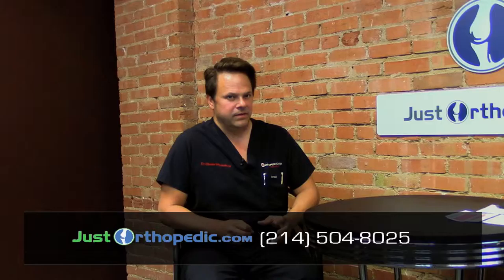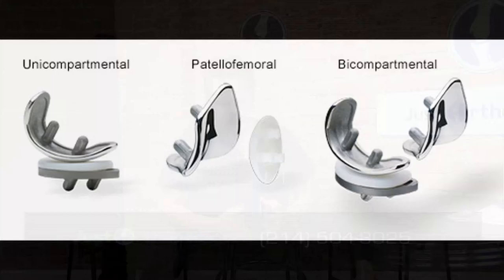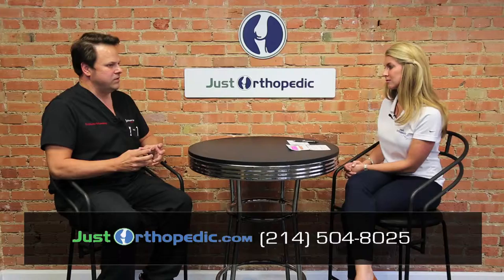What is a Makoplasty Partial Knee Replacement? - Dr. Charles T. Whittenburg, D.O.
In this video, Dr. Charles T. Whittenburg, D.O. covers the basics on what a makoplasty partial knee replacement is and how the procedure helps patients suffering from knee problems. Find out more about Dr. Charles T. Whittenburg, D.O.